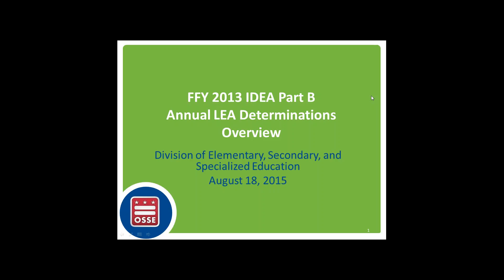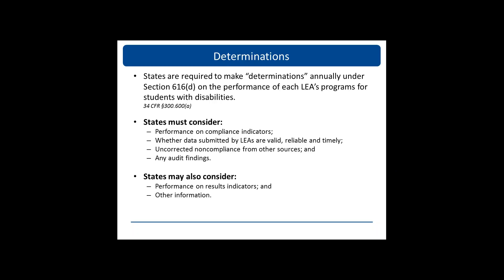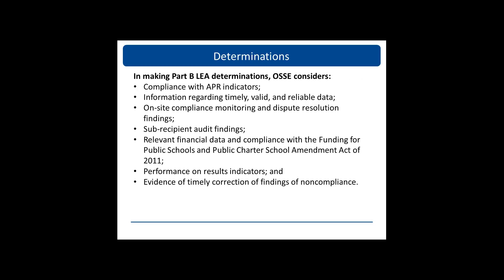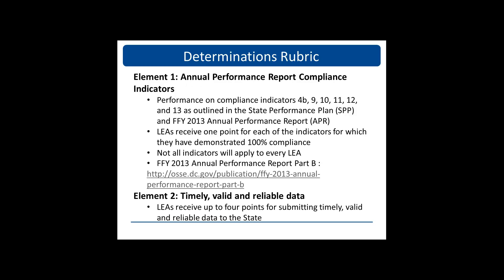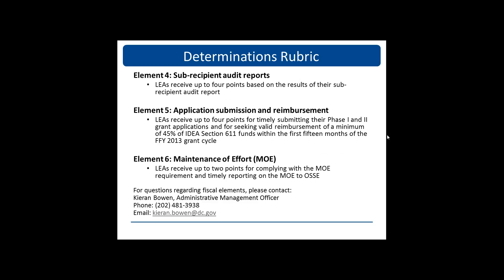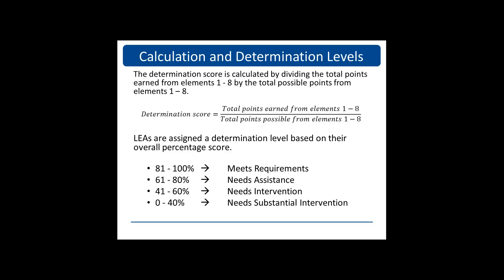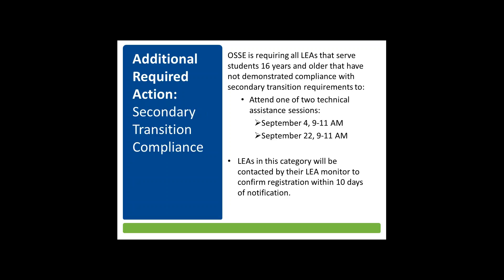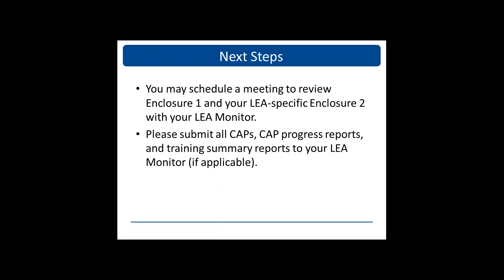FFY 2013 IDEA Part B Annual LEA Determinations Overview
The Individuals with Disabilities Education Act of 2004 (IDEA) requires OSSE to make annual determinations about each LEA’s implementation of Part B of the IDEA.  In making local determinations, OSSE considers federally required elements, as well as other metrics relevant to the IDEA.

FFY 2013 (School Year 2013-14) IDEA Part B Determinations discusses the rubric used to calculate the FFY 2013 determinations, review related requirements, and answer any questions LEAs may have.